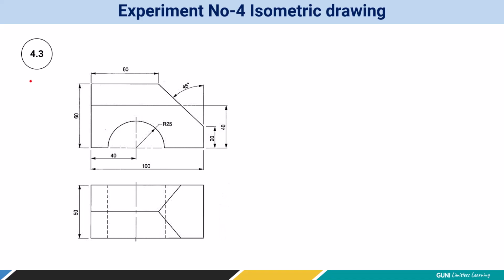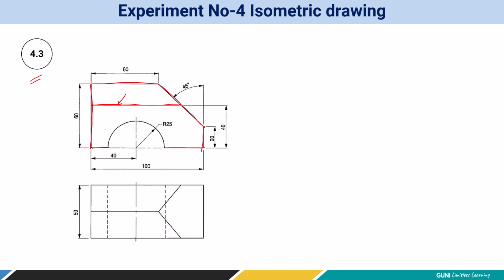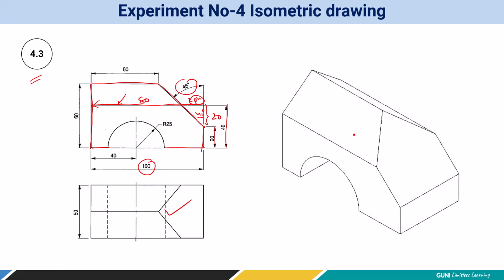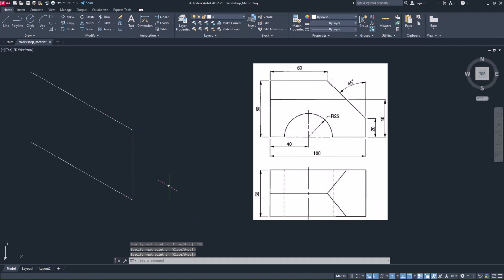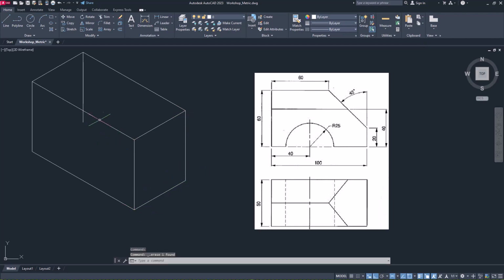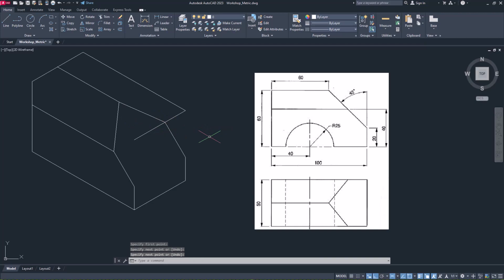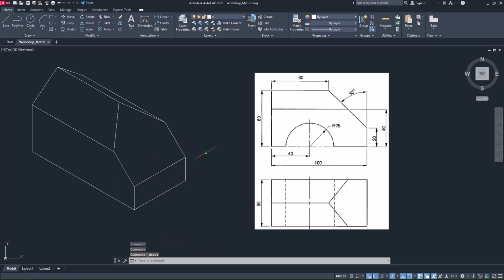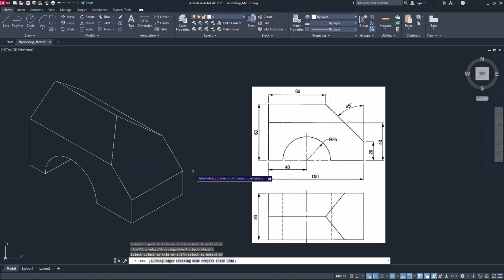Ex-No-4 | Exercise 4.3 | Isometric View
Student will practice on how to draw isometric views of given orthographic views.